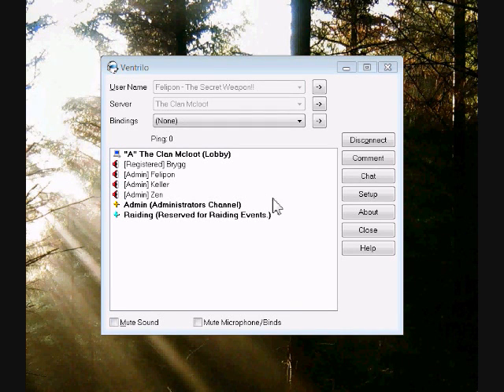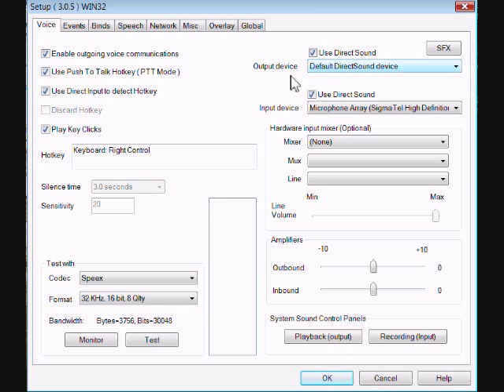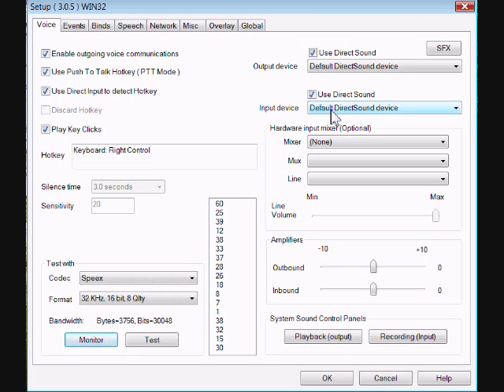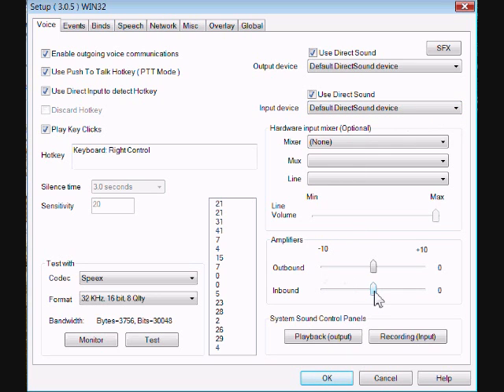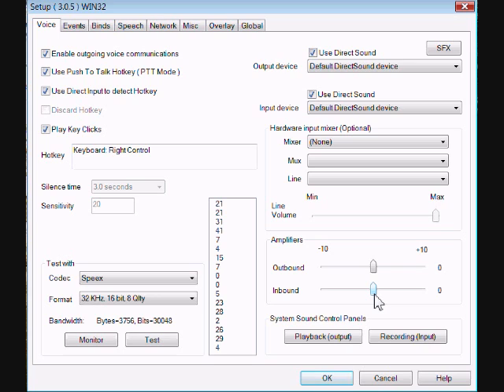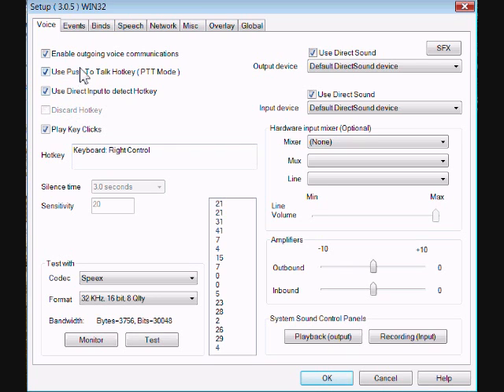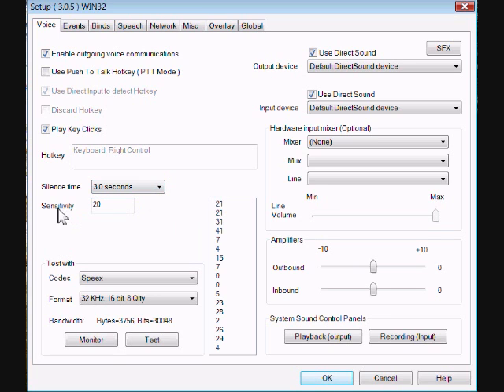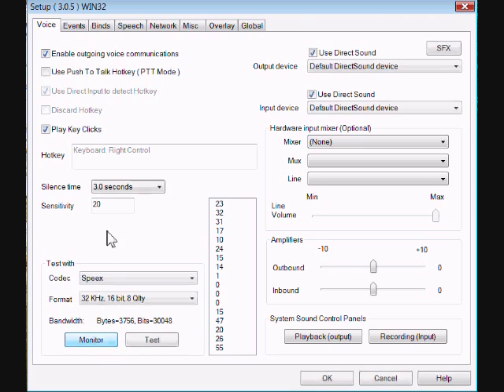How to setup your microphone in ventrilo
This video will show you how to setup your microphone in Ventrilo and how to test it.

You will be able to choose the right codec, formats and configure your sound card on the client. Also this video will show you how to use PTT and voice detection.